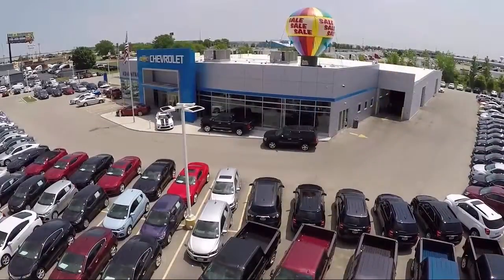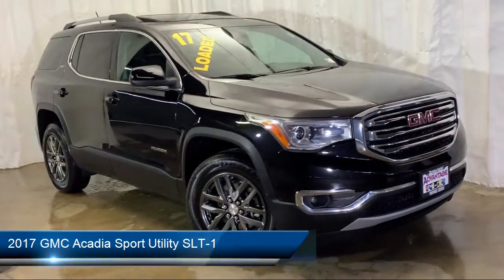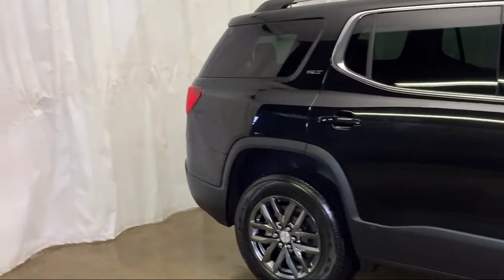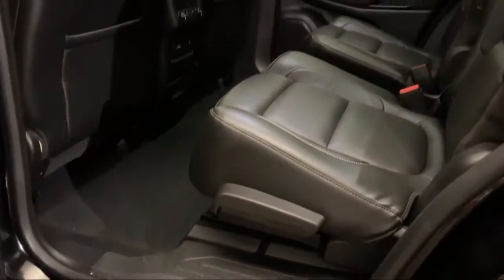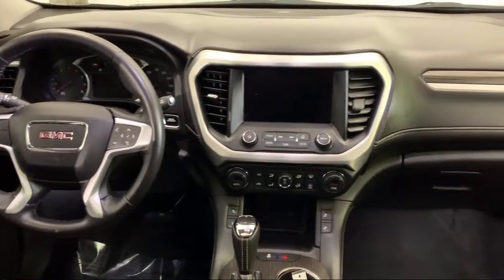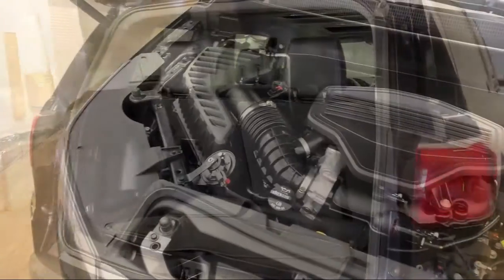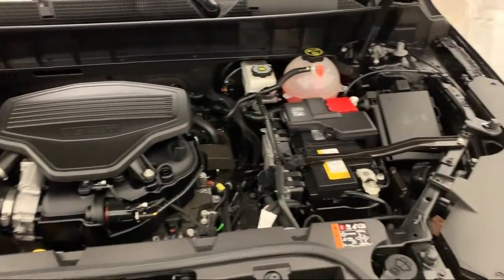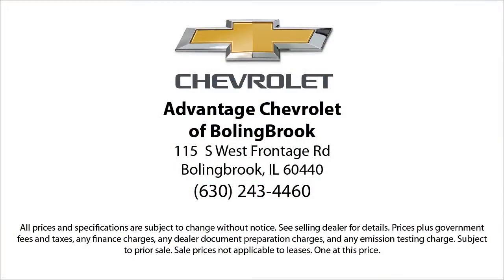2017 GMC Acadia Sport Utility SLT-1 Bolingbrook Romeoville Plainfield Joliet Lockport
2017 GMC Acadia Sport Utility SLT-1 Stock Number: P11140 Vin:1GKKNMLS2HZ160567.

115 W South Frontage Rd

60440 Bolingbrook
60446 Romeoville
60586 Plainfield
60435 Joliet
60441 Lockport
60544 Plainfield
60490 Bolingbrook
60517 Woodridge
60403 Crest Hill
60431 Joliet
60505 Aurora
60543 Oswego
60585 Plainfield
60436 Joliet
60432 Joliet
60433 Joliet
60504 Aurora
60410 Channahon
60565 Naperville